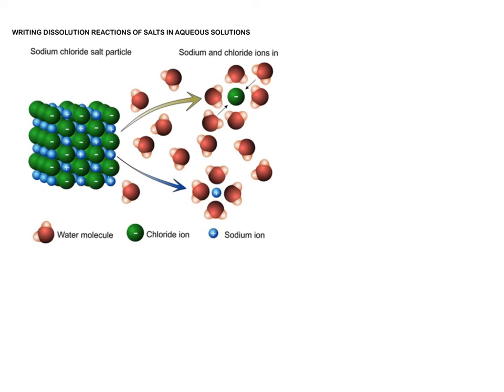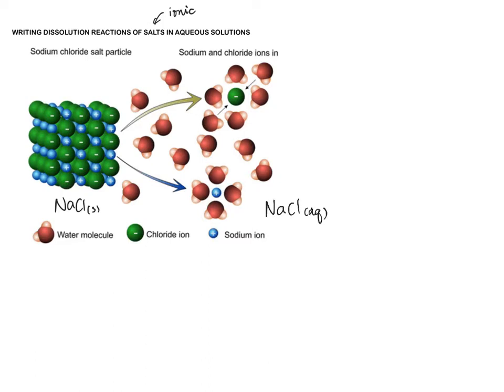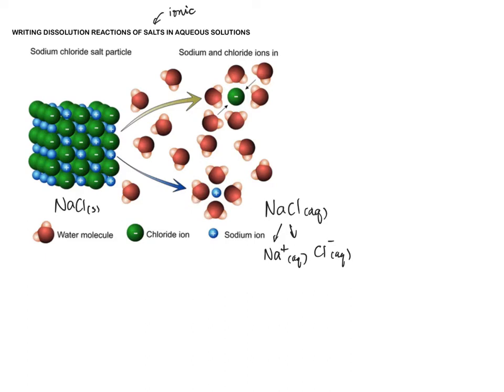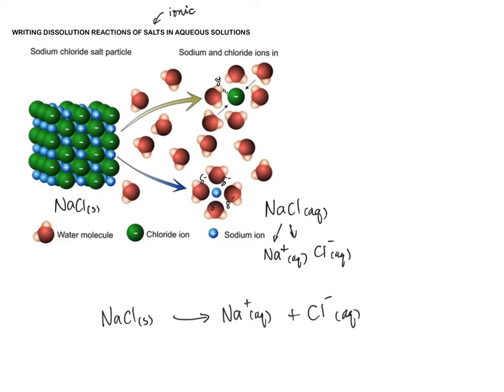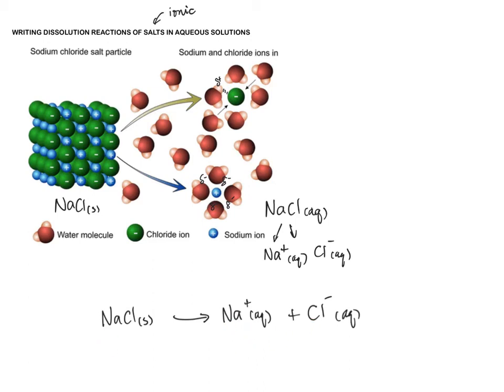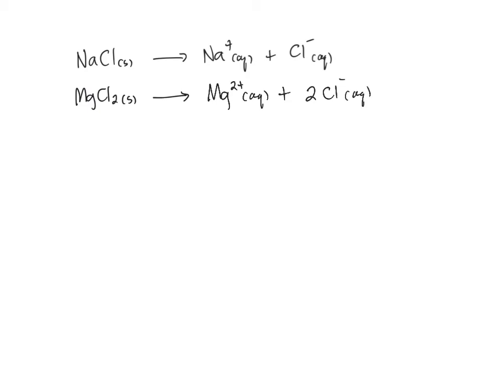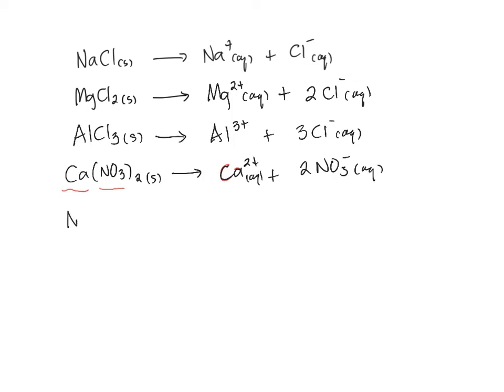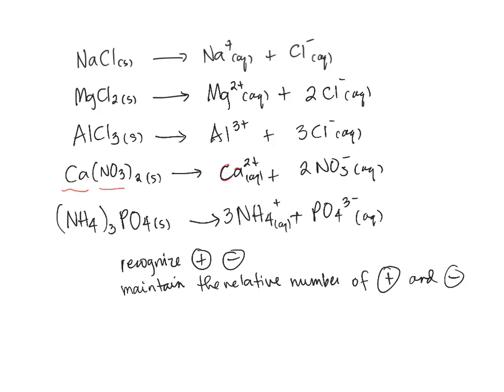Writing Dissociation Reactions of Salts in Solution